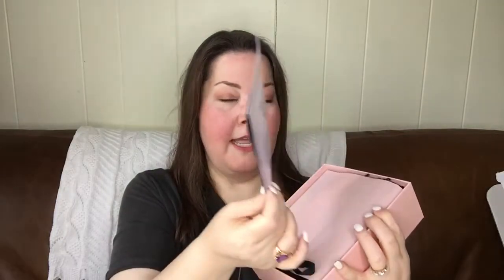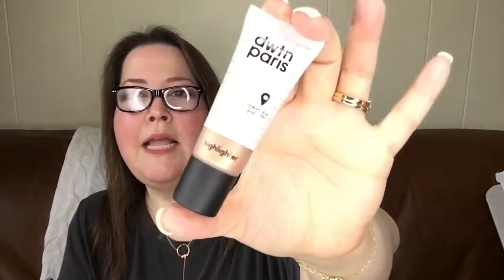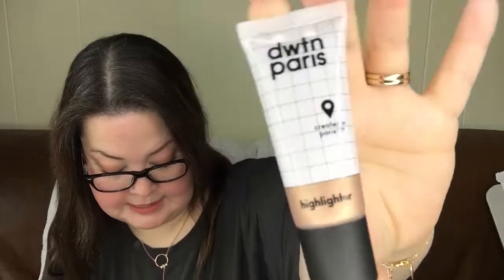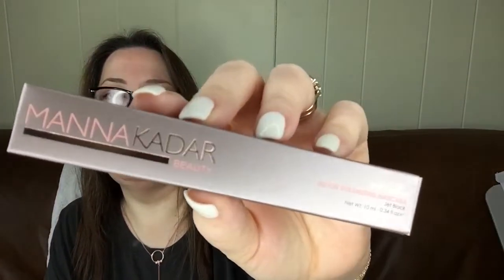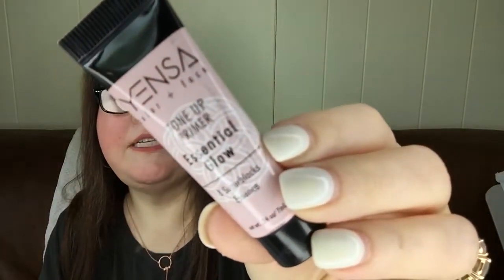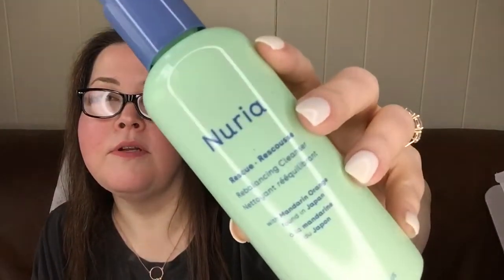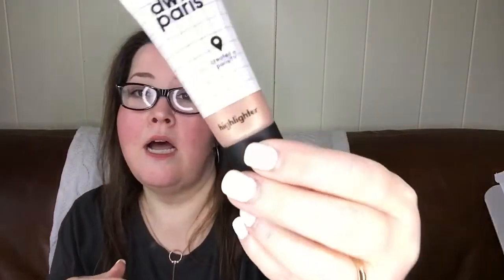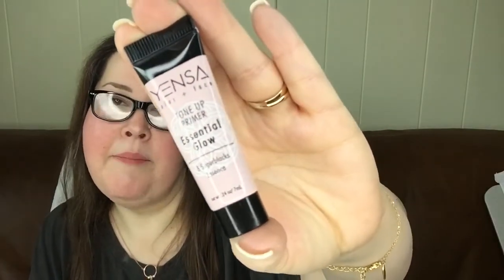Glossybox Unboxing March 2019 / Late Arrival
This March Glossybox Unboxing was a complete surprise! When I was taping it I believed it to be my April Unboxing based on tracking numbers. Since most of the products are going into my giveaway that's upcoming I thought I would post it despite its lateness!

Grove Collaberative
5 Products FREE with $20 Order